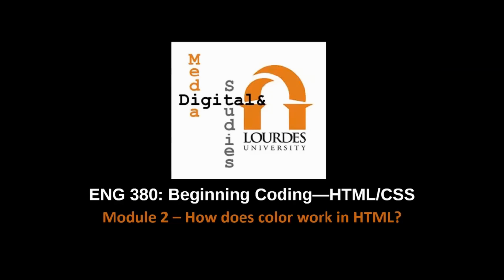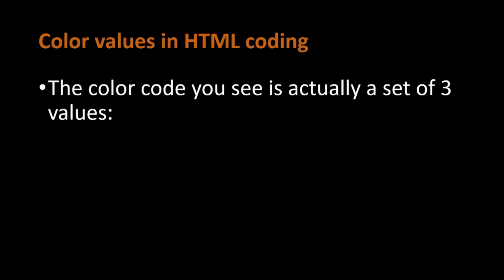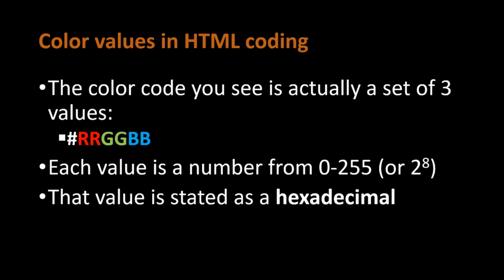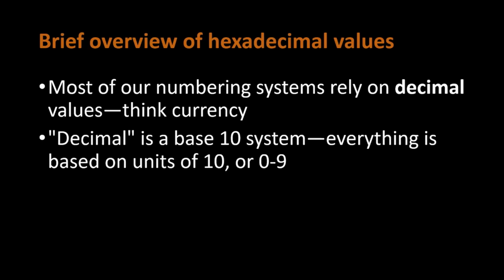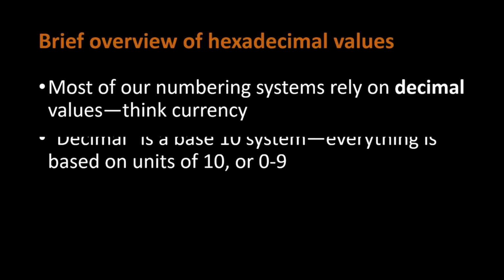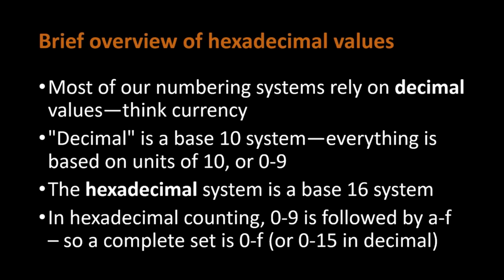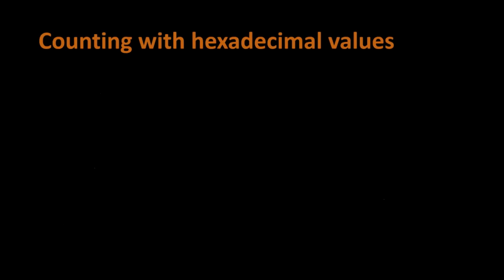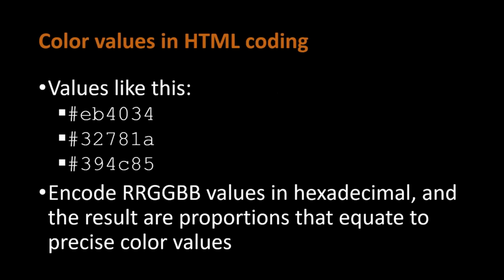ENG 380--Module 2: Color Values in Web Coding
identify main sections of an HTML page
code a page with multiple HTML body tags
code a page with embedded CSS that modifies the style of HTML tags